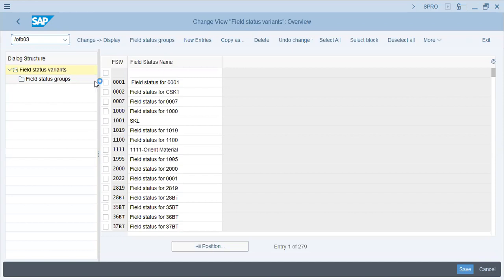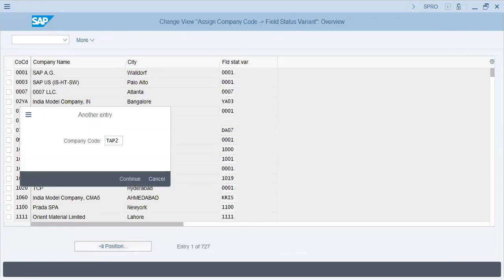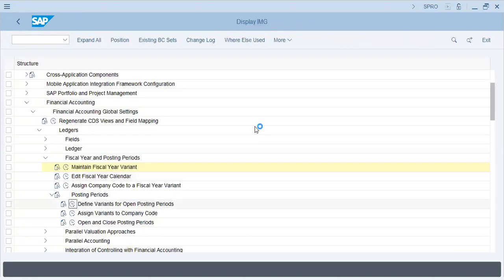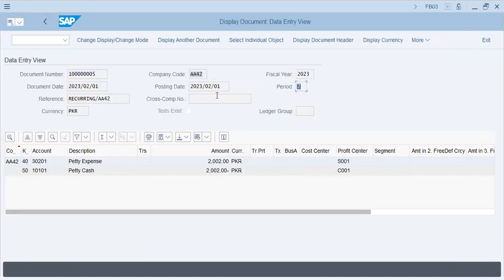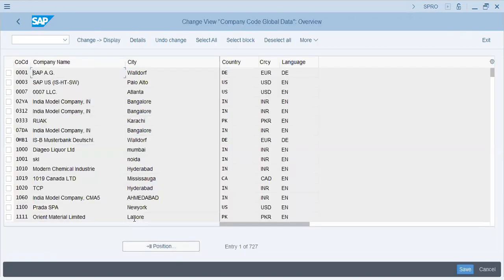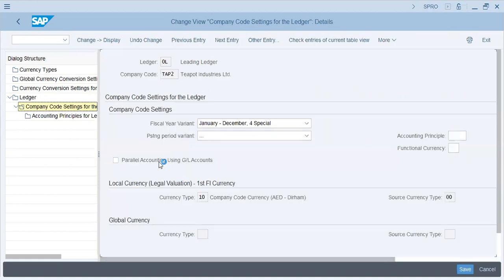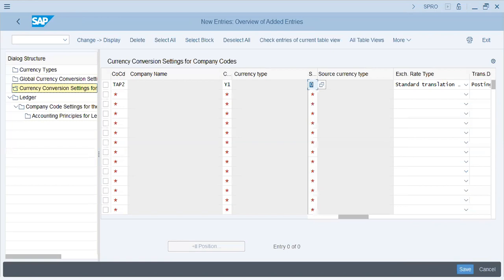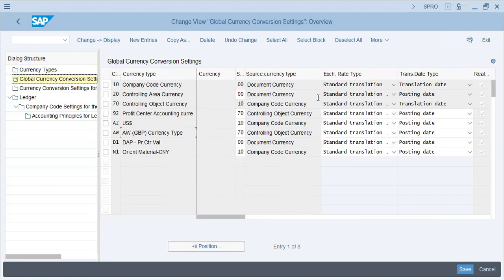SAP Controlling Module Configuration Ledgers, Fiscal Year Variant, Posting Period Variant, Currency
Unlock the potential of SAP Controlling with this comprehensive tutorial on module configuration. Learn step-by-step how to configure ledgers, fiscal year variants, posting period variants, currency types, and seamlessly integrate them with your company code. Whether you're new to SAP or enhancing your skills, this guide provides valuable insights into optimizing financial processes within SAP CO. Watch now and elevate your SAP Controlling expertise!